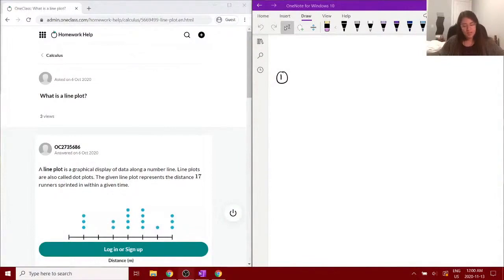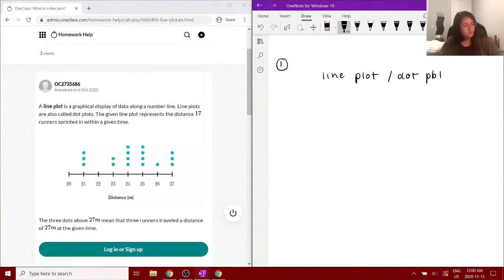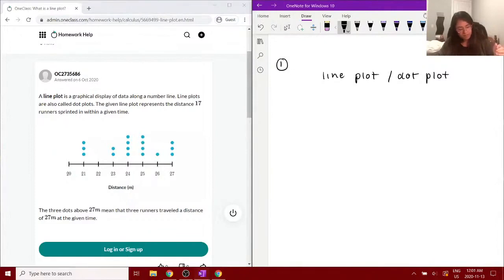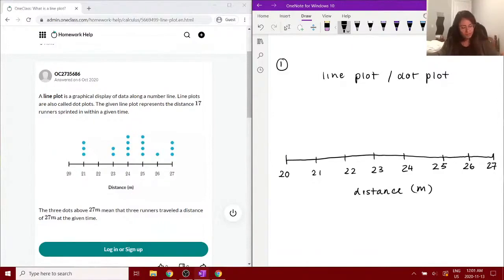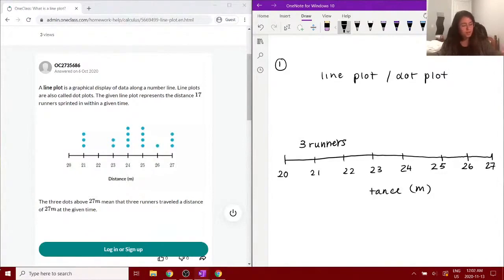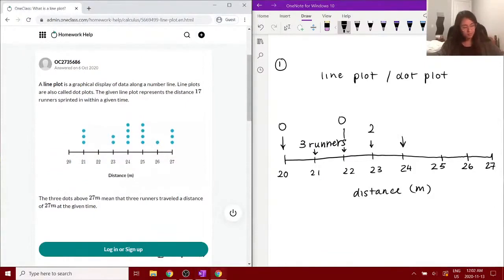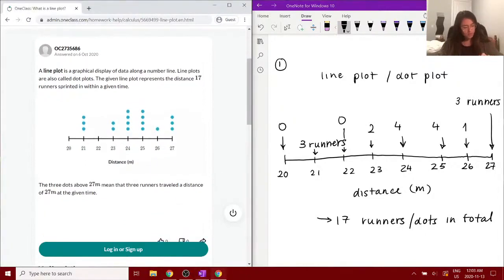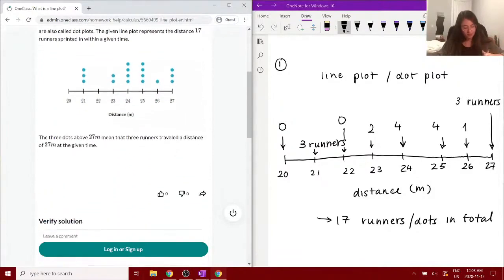What is a line plot?